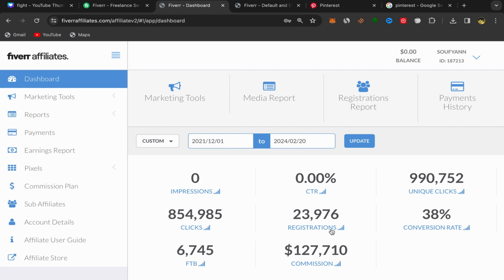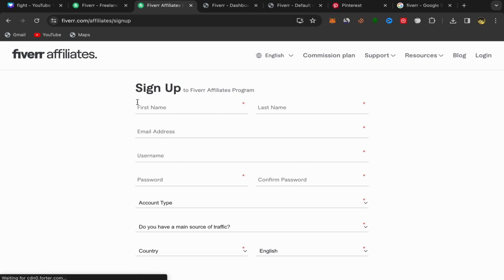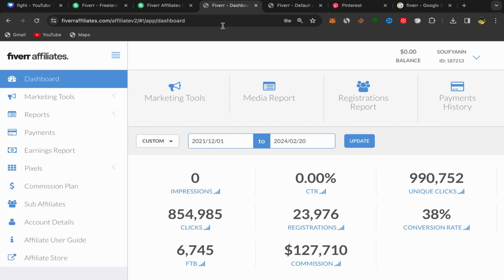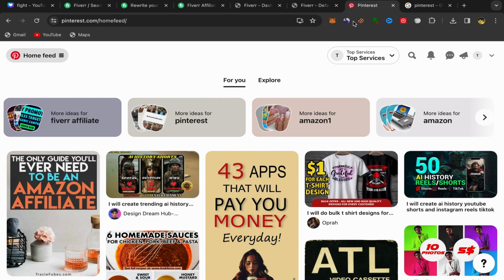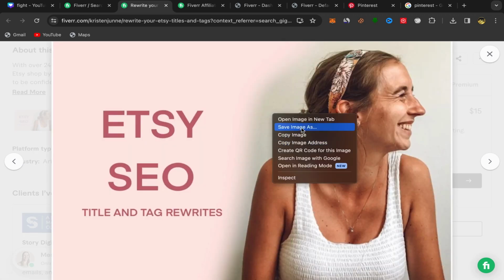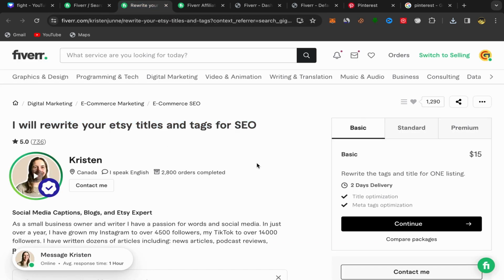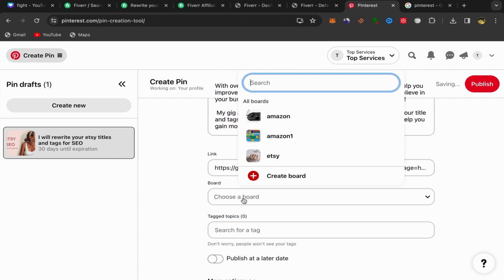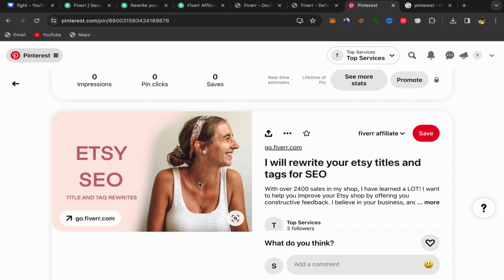I Tried Pinterest Affiliate Marketing With No Money (My Results)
In today's video, I took on the challenge of delving into the world of Pinterest Affiliate Marketing without spending a dime. With so much buzz around affiliate marketing and Pinterest being a powerhouse for driving traffic, I wanted to see if it's possible to make a meaningful impact without any initial investment.

Throughout this journey, I'll be sharing my strategies, successes, and hurdles encountered along the way. From setting up a Pinterest business account to curating engaging content and selecting the right affiliate products, you'll witness the entire process firsthand.

Did I manage to generate any sales or commissions, or was it a total flop? Join me as I uncover the truth behind this intriguing endeavor and provide honest insights into the effectiveness of Pinterest Affiliate Marketing on a shoestring budget.

Let's dive in and see what unfolds in the world of Pinterest Affiliate Marketing with no money!